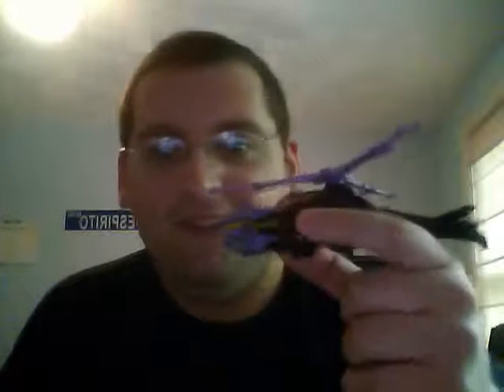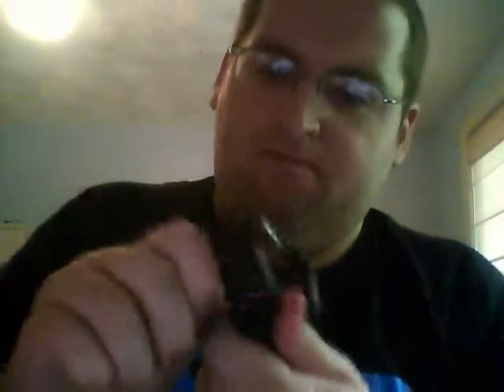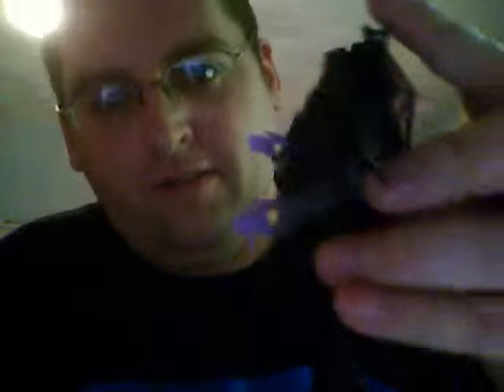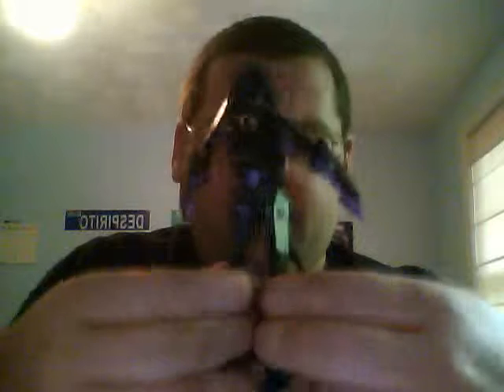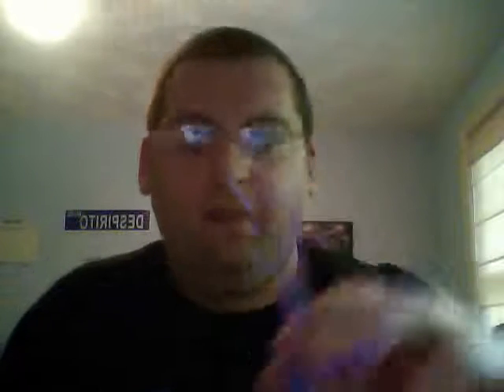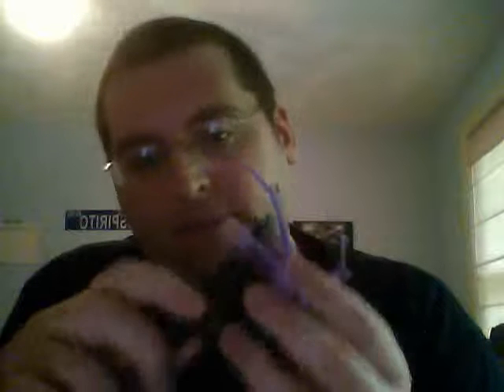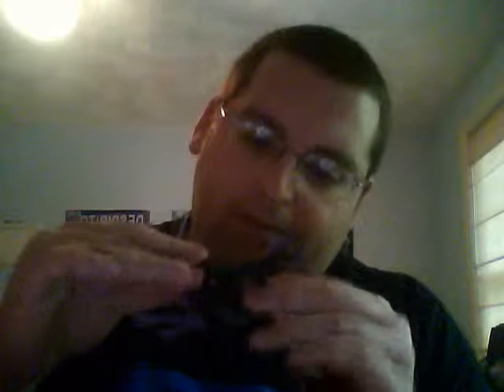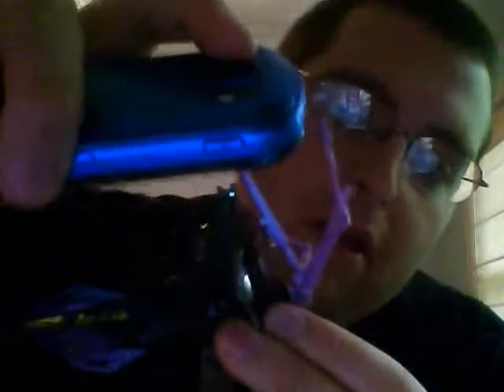What I bought today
just showin off what i got today